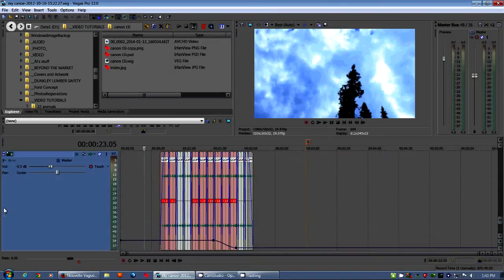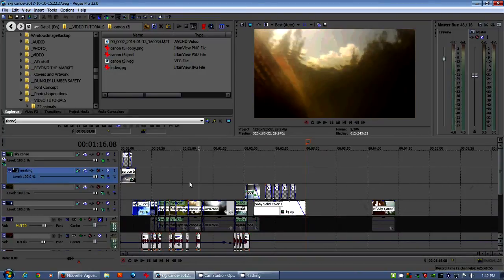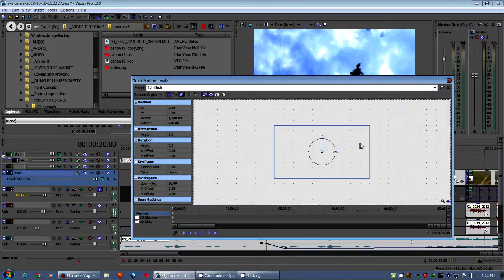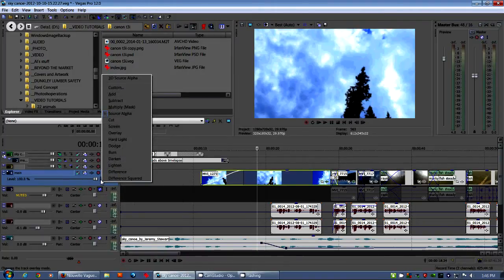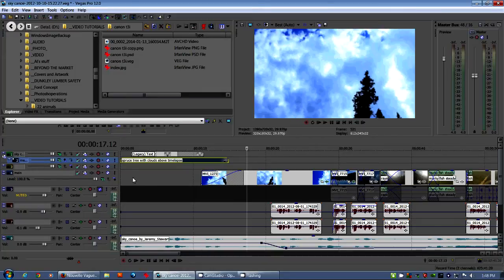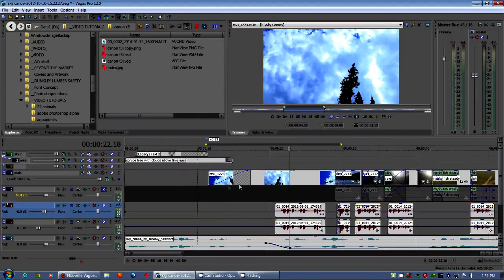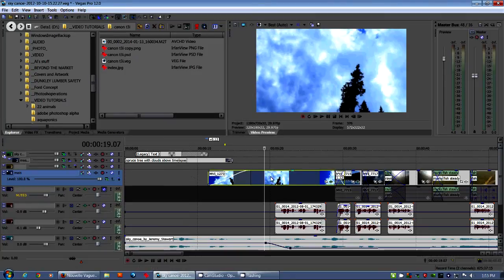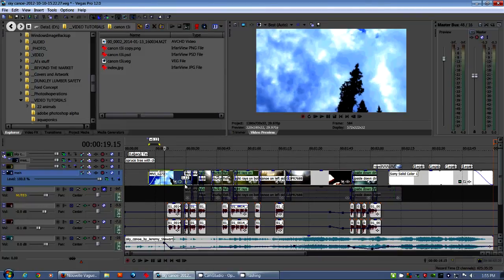Sony Vegas Pro - How to use the Timeline Tutorial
It's the main tool for editing in Sony Vegas so I figured I'd do a beginners Tutorial.

s.